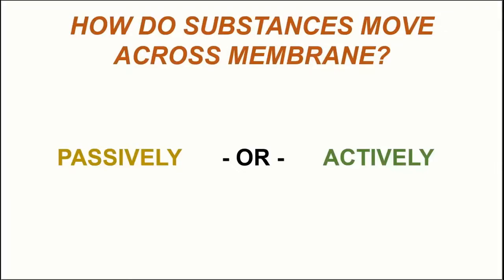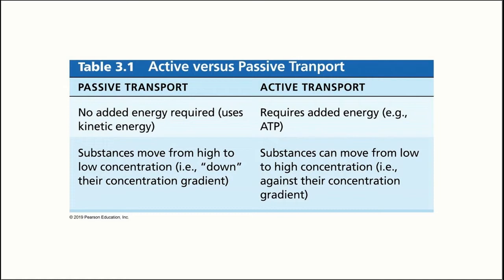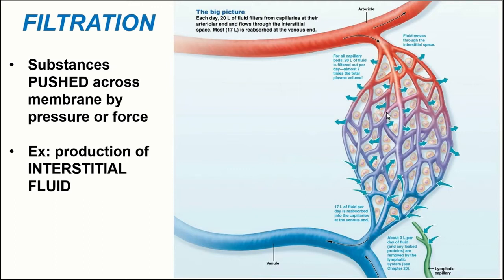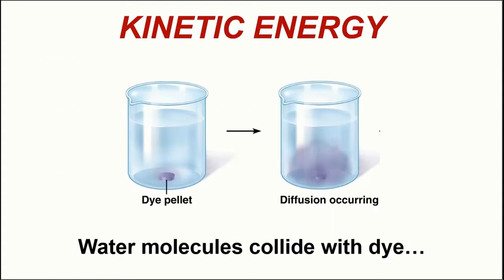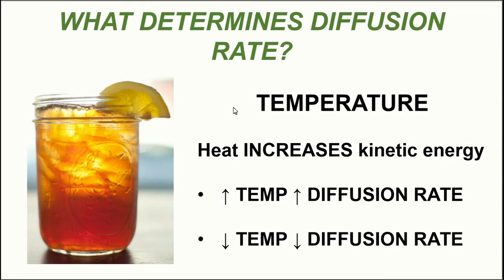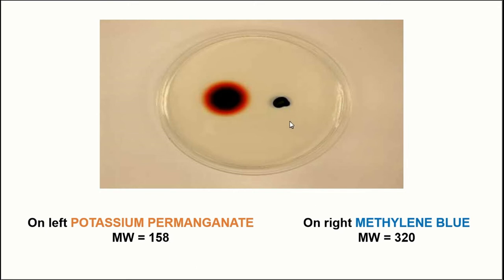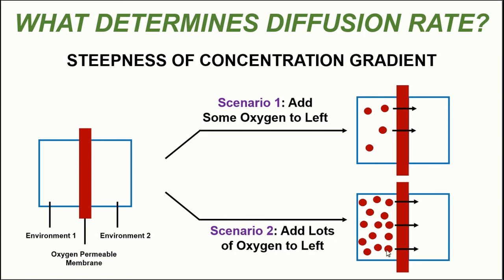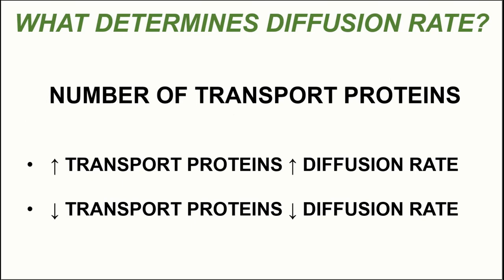BIO 168 Module 2 - Passive Transport Mechanisms